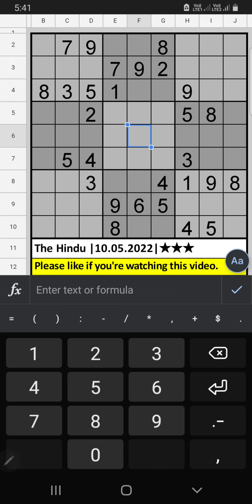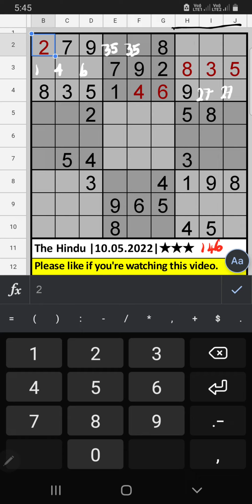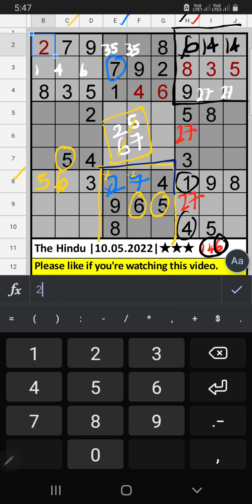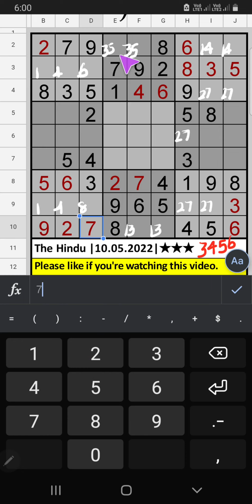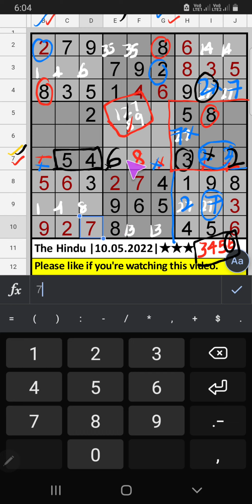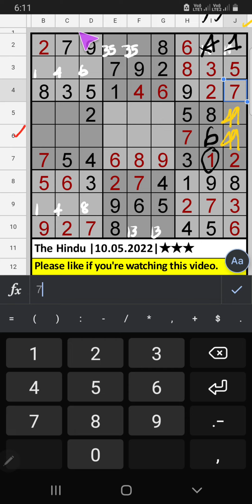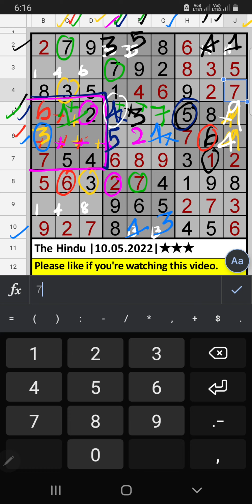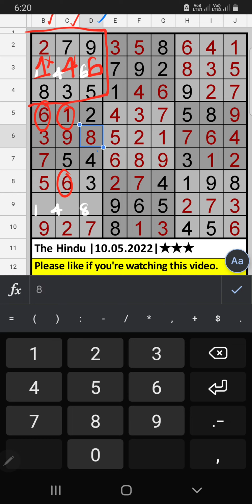🔊How to Solve The Hindu Sudoku 3 Star | Step by Step Solution | 10.05.2022| Level ★★★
Today The Hindu Newspaper ​​​ Sudoku​​​ 3 Star Step by Step Solution for May 10, 2022 |
Difficulty Level ★★★
 09 May 2022
08 May 2022
07 May 2022
06 May 2022
05 May 2022
 04 May 2022
04 May 2022
🔊🔴How to Solve The Indian Express |Very Hard Sudoku | Step by Step Solution | 4824 | 5s | 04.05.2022 ★